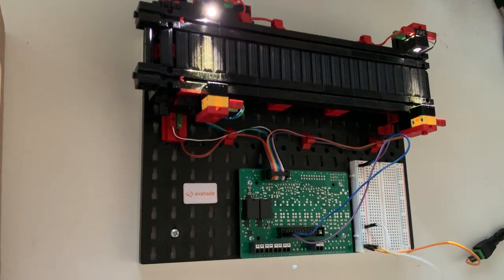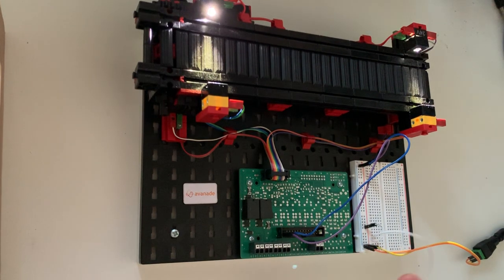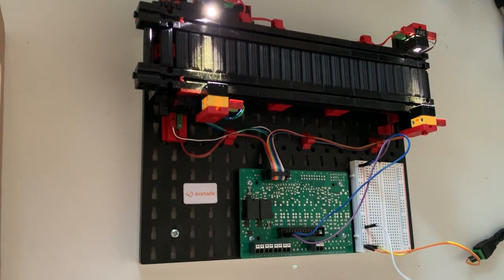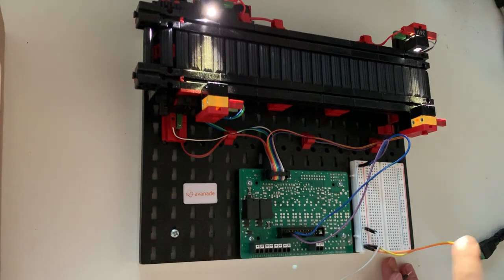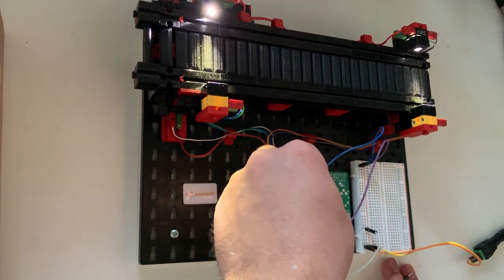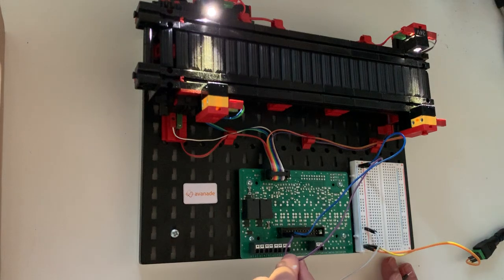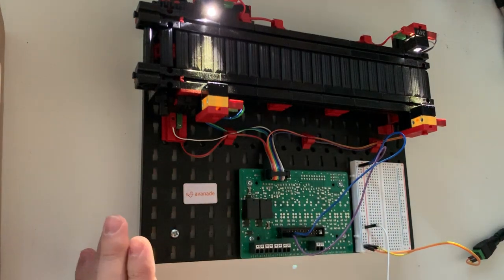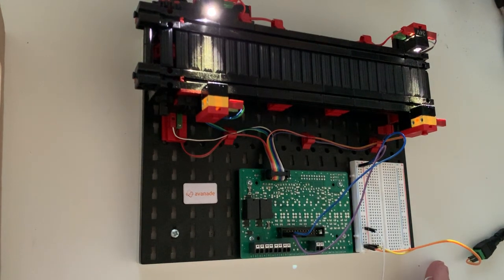Connect Fischertechnik Conveyor Belt 24v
In this video I would like to show you how to connect the Fischertechnik Conveyor Belt with a 24 V power supply.